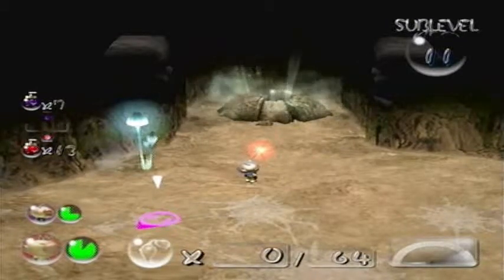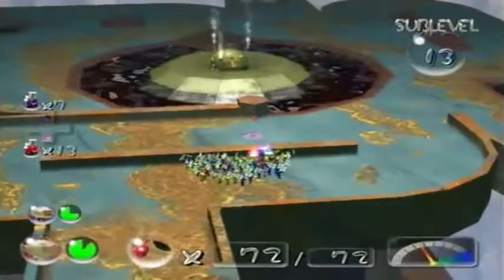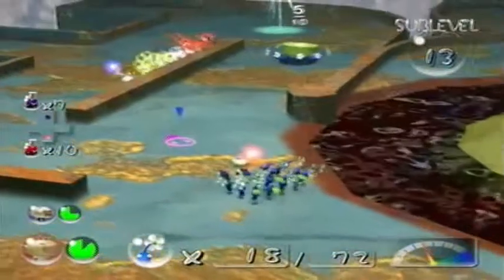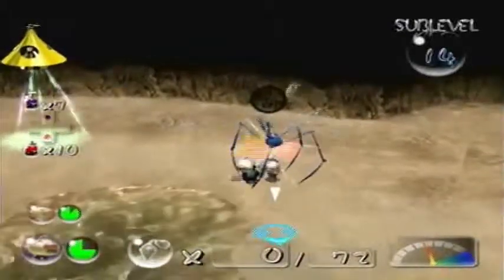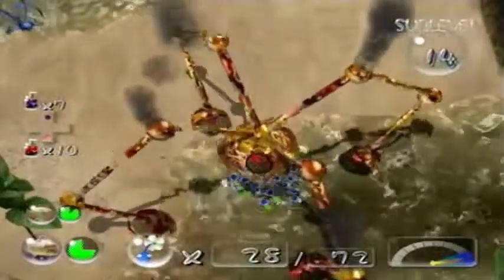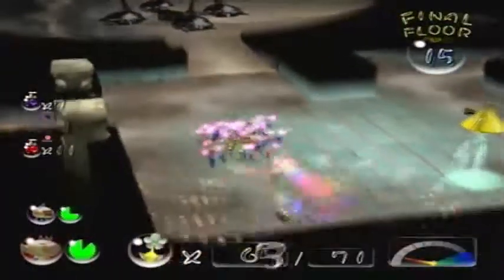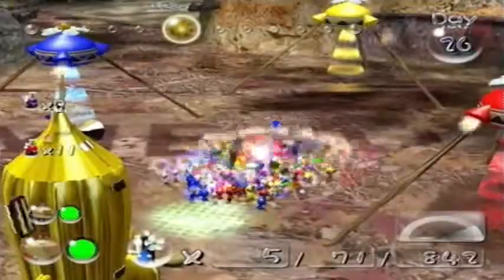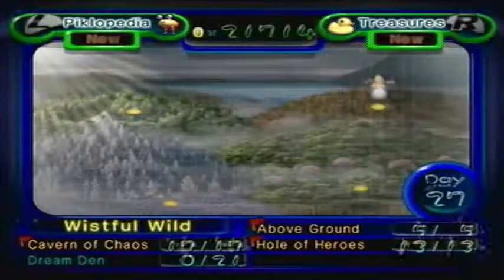Pikmin 2 - Episode 46 - Not the Boss You Were Expecting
We finish the Hole of Heroes rather easily